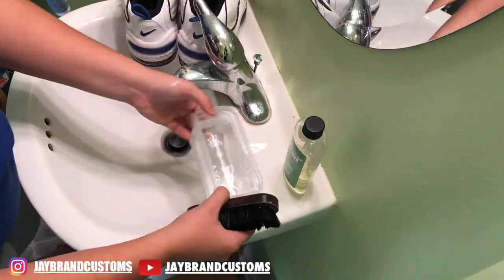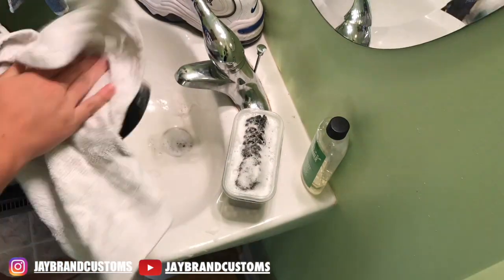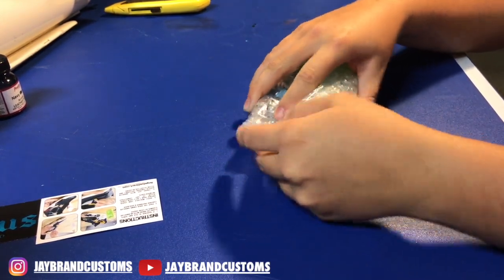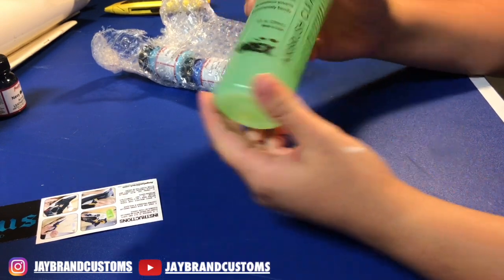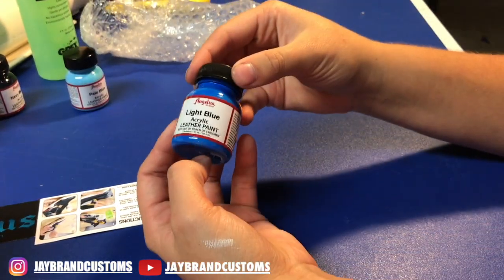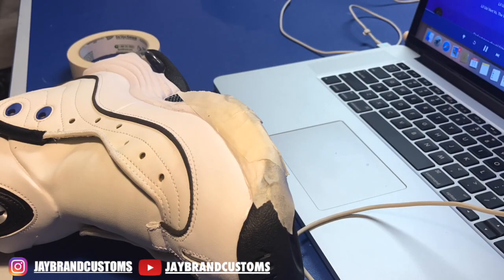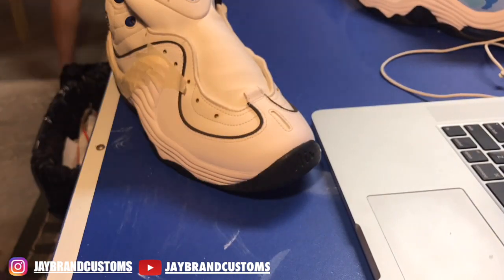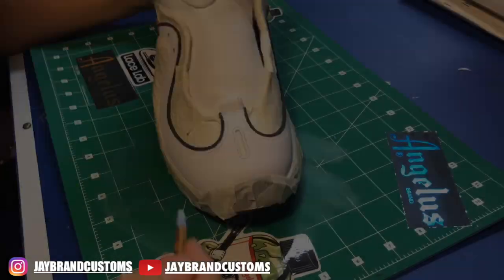NIKE AIR PENNY 2 BAPE CAMO CUSTOM!! (BLUE BAPE)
(1st Shade of Blue) Light Base Coat Mixture:
- Flat White
- Collectors Edition Royal 5

(2nd Shade of Blue) Mixture:
- Pale Blue
- Flat White
- Light Gray

(3rd Shade of Blue) Mixture:
- Light Blue
- Flat White

(4th Shade of Blue) Navy Blue mixture:
- Navy Blue

SNAP- JayTarila